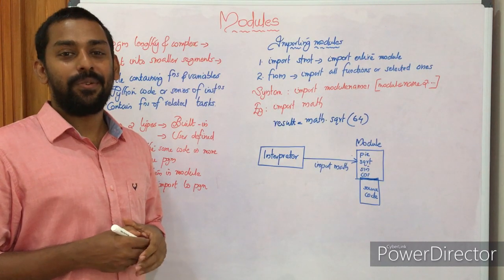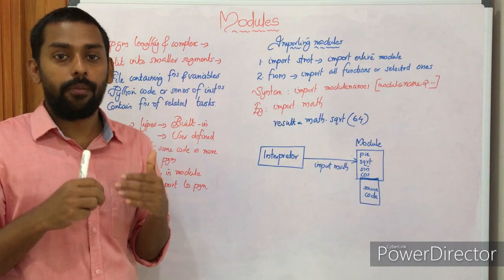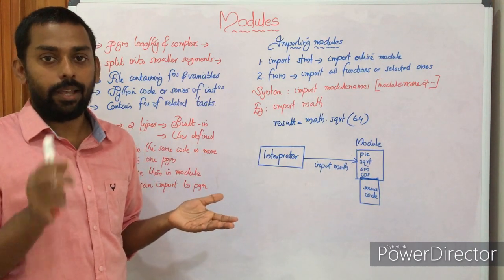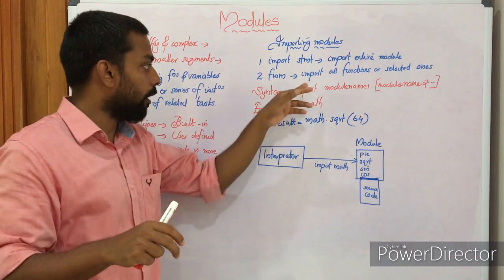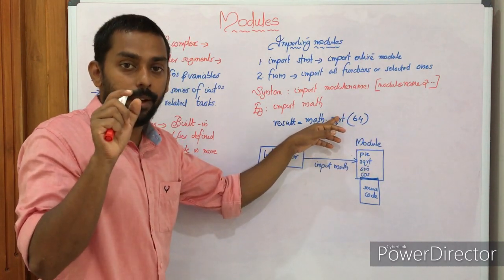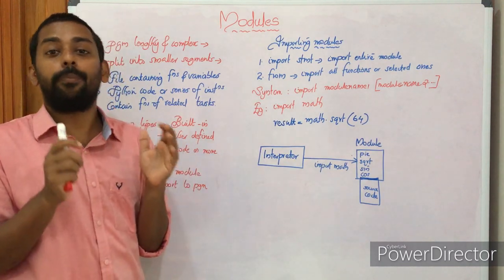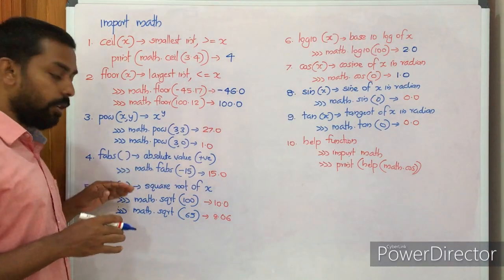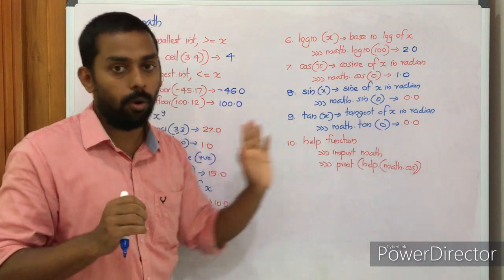Modules in Python Part 1|| math module || CBSE/State Plus Two Computer Science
Hi Friends,
Modules are very useful feature in Python. Here is a complete tutorial on math Module.